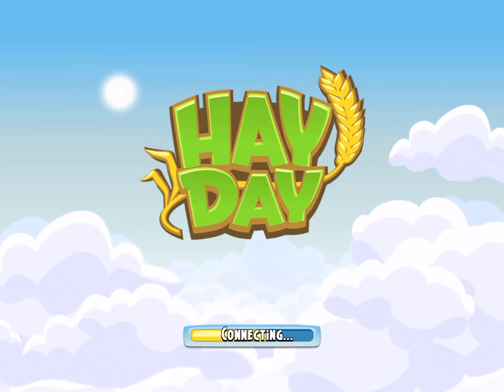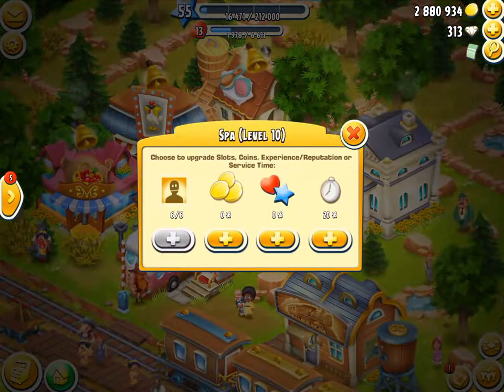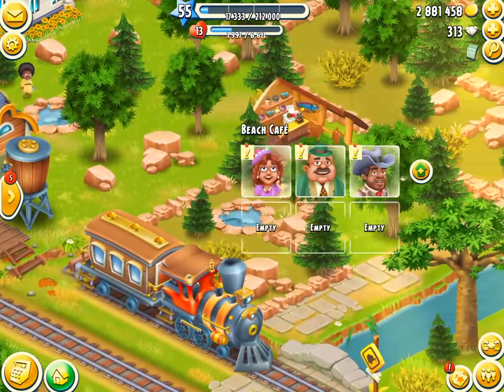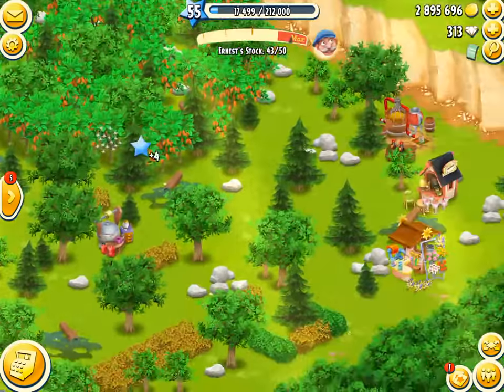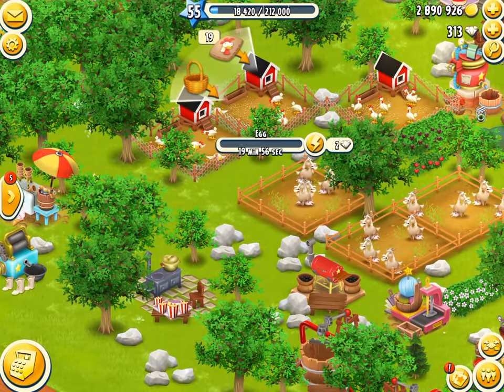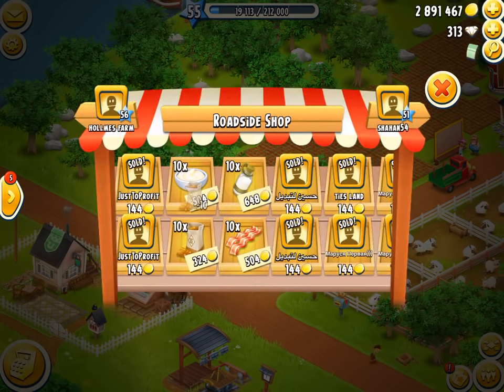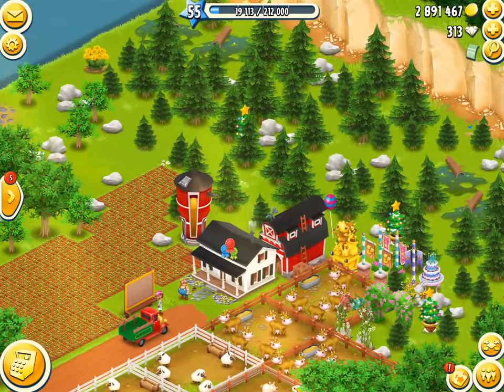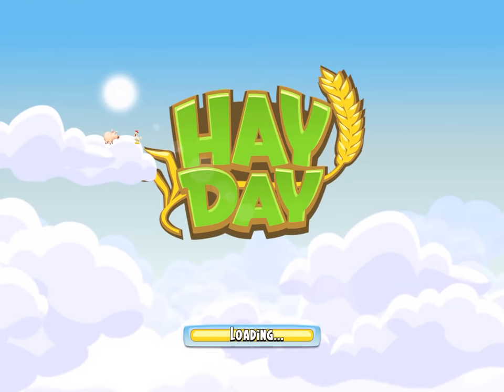HAY DAY - SUPERFAIL, UPGRADING THE BARN, UPGRADING THE BEACH CAFE, PLANTING MORE BLACKBERRY BUSHES!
In this video I upgrading my barn from 1,800 to 1,850! I awesome do some upgrading in the town, upgrading the beach cafe a couple of levels. I also start planting some more blackberry bushes, as I've finally used up the 400 that I planted a while ago which was shown in a previous video. I explain a mistake I made about a previous video, in which I said the center of the farm.

FEATURES
1; Grow and customize your farm
2; Trade crops and fresh goods with neighbours and friends through your very own roadside shop
3; Fulfill orders with your truck and even by steamboat
4; Build your own town and welcome visitors